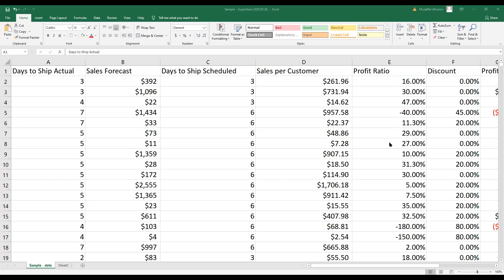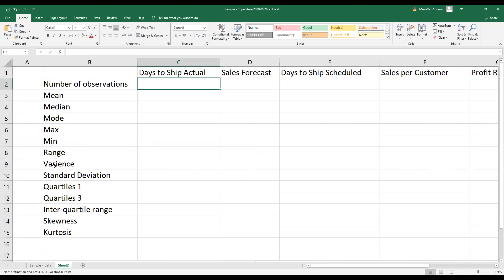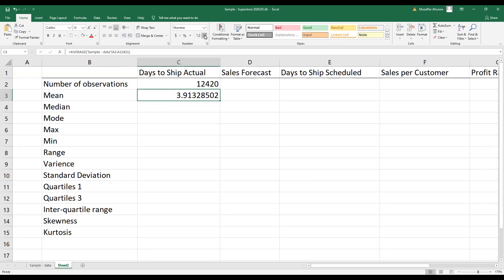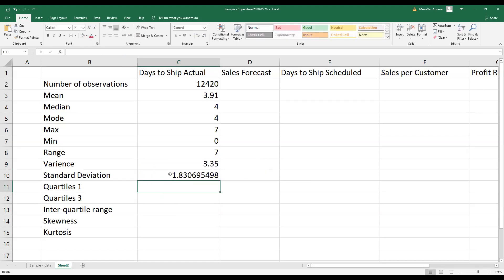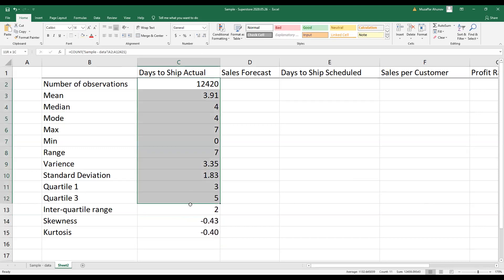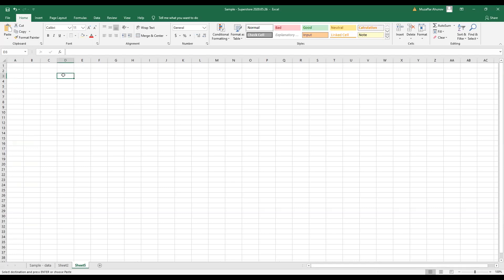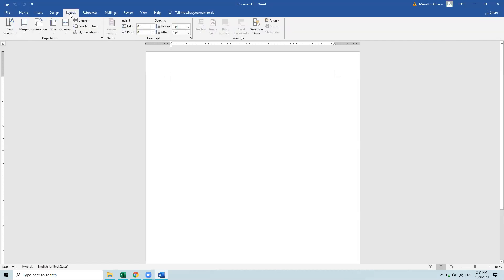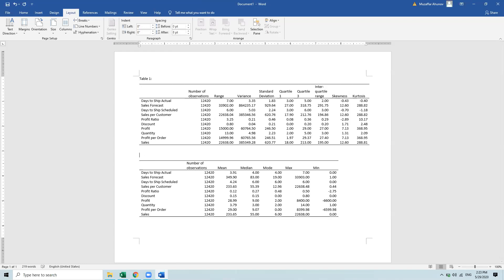How to produce table of descriptive statistics for large data using excel?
My data are  in Excel worksheet Sample - data and on my first variable is in cells A2 through A12421